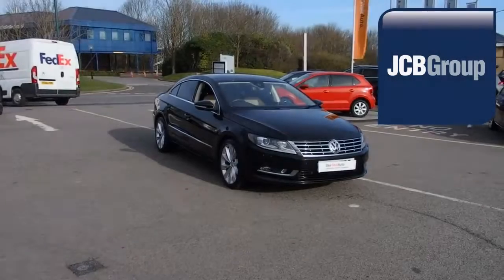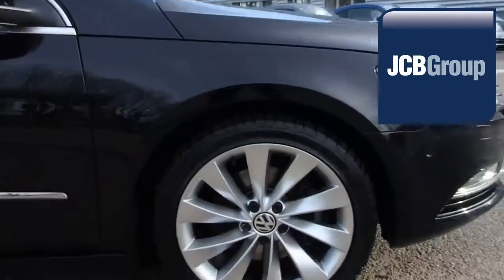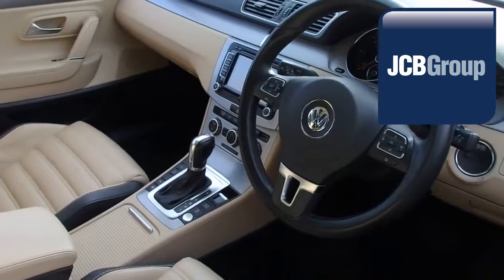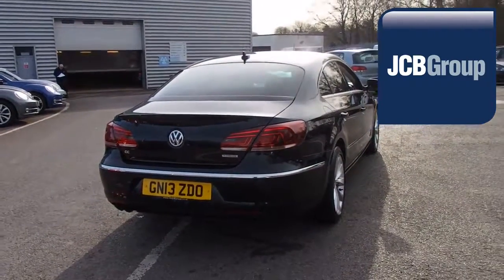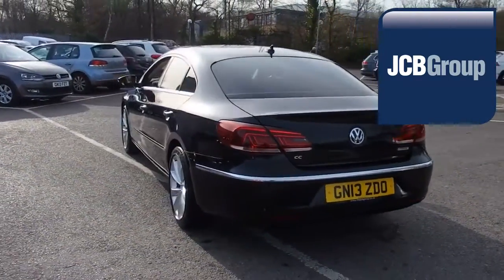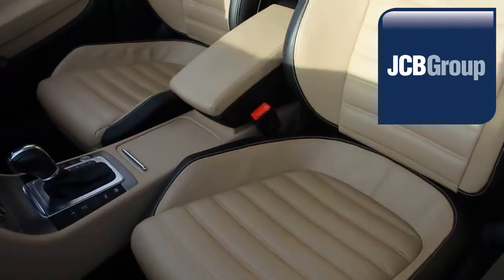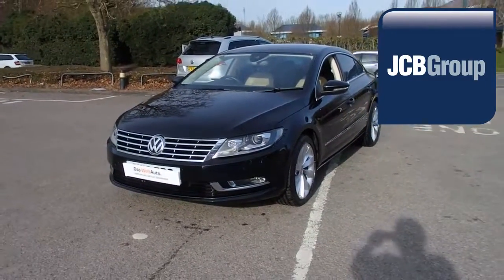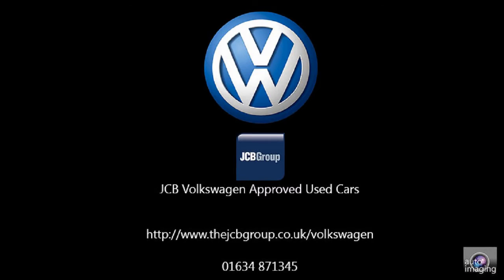Gn13zdo Volkswagen CC 2.0 TDI (177PS) BMT GT DSG 2l JCB VW MEDWAY